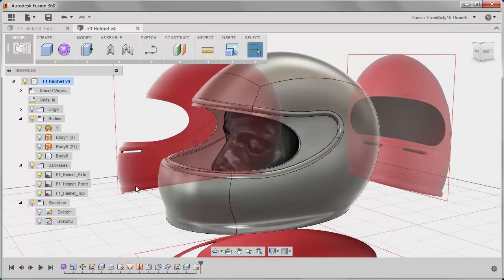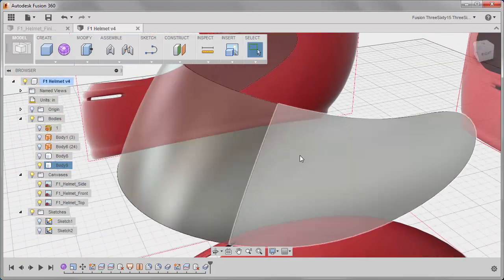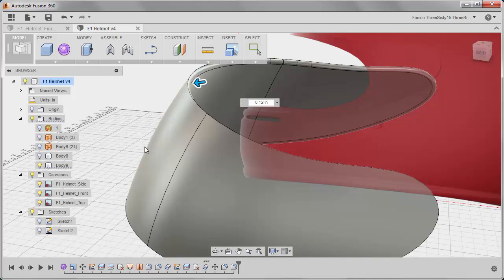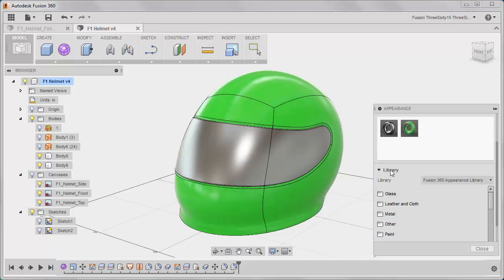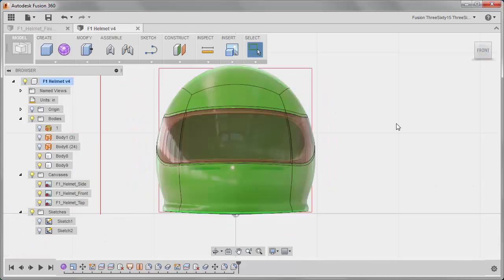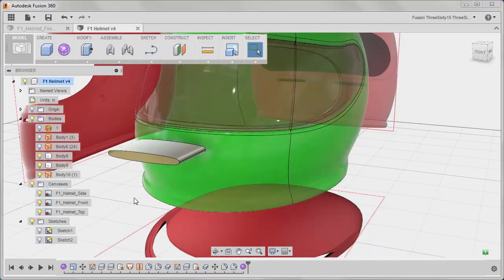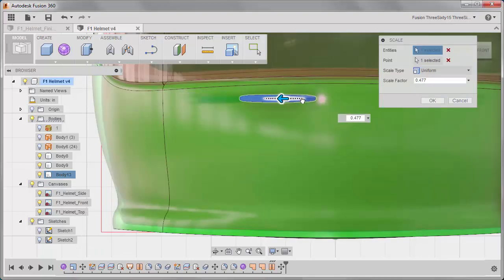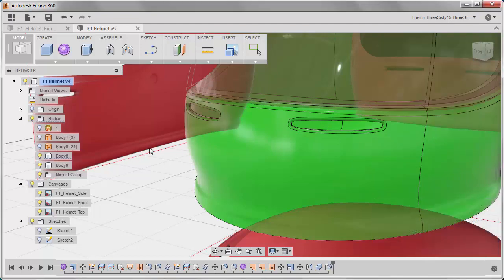14 039 Fusion360 Adding Detail to the F1 Helmet Part 3